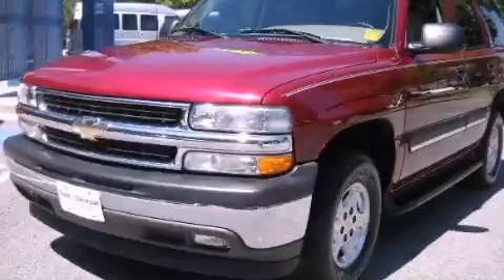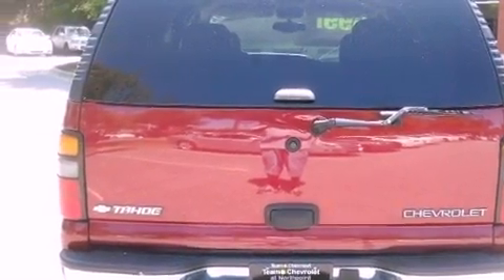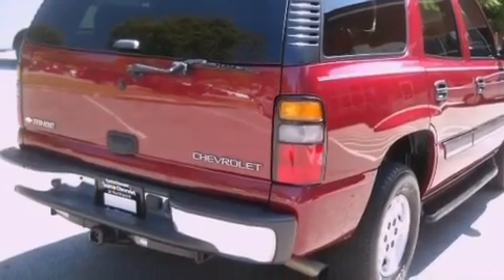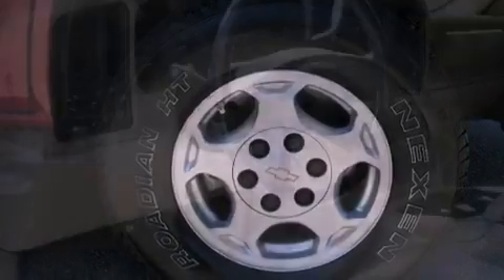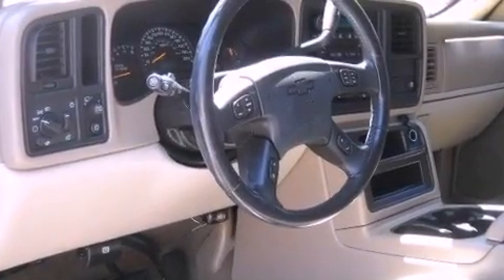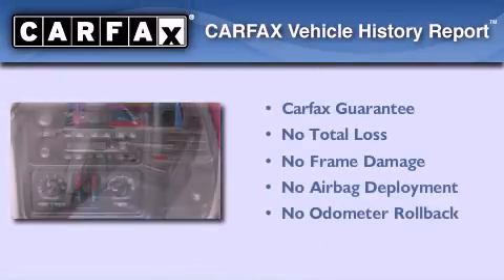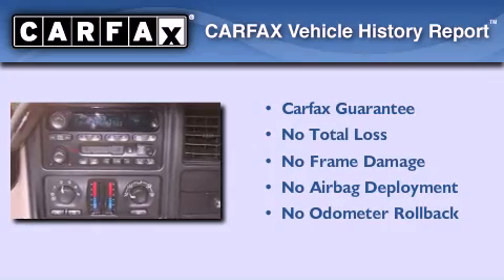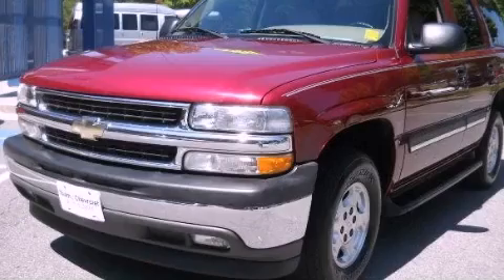2005 Chevrolet Tahoe Alpharetta GA 30004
Year : 2005
 Make : Chevrolet
 Model : Tahoe
 Engine : Gas V8 5.3L/327
 Trans . : Automatic
 Exterior : Sport Red Metallic
 Miles : 87,568
 Interior : TAN
 TEAM CHEVROLET AT NORTHPOINT
 2175 Mansell Road
 Alpharetta , GA 30004
 Used 2005 Chevrolet Tahoe Alpharetta GA